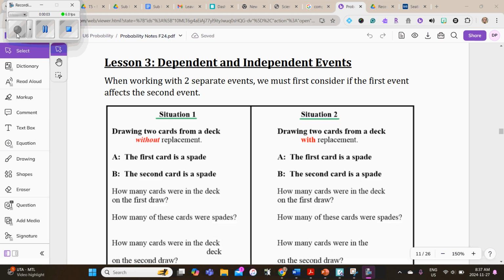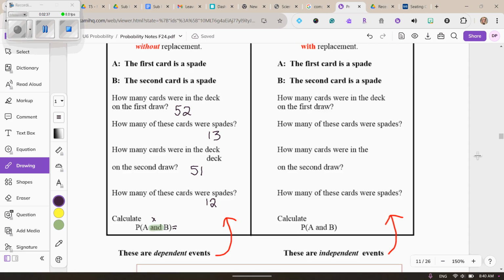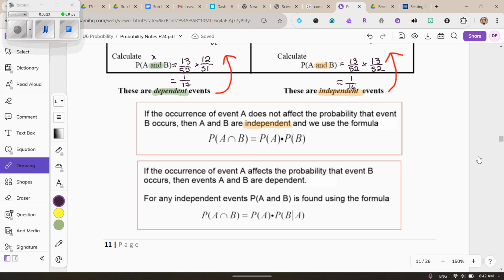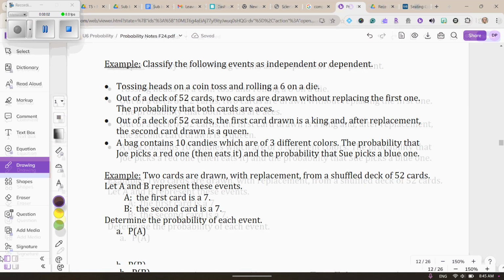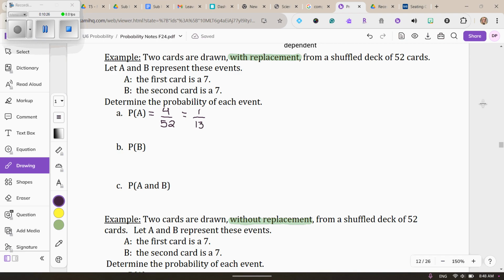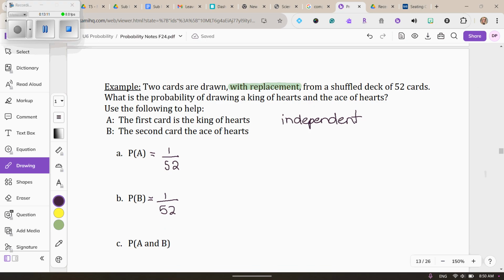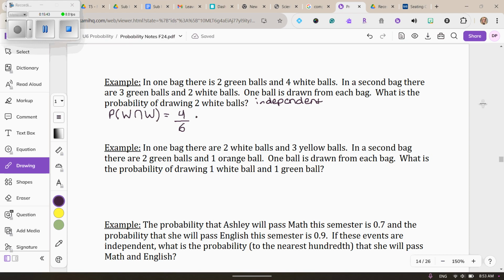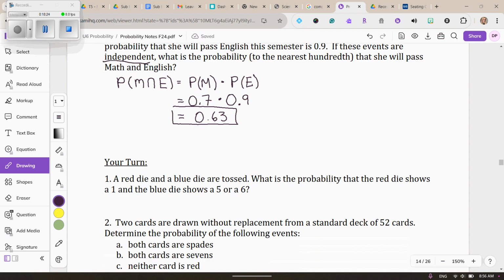Math 30 2 Probability Lesson 3 Dependent and Independent Events